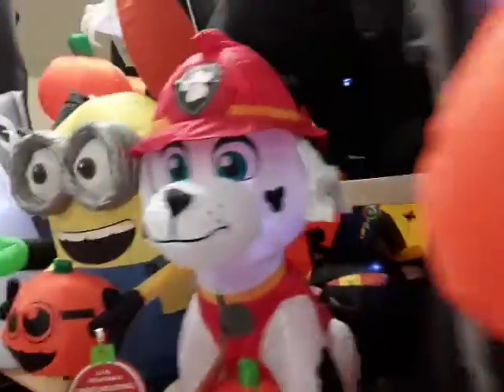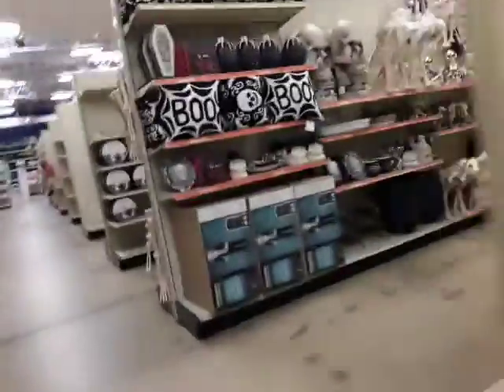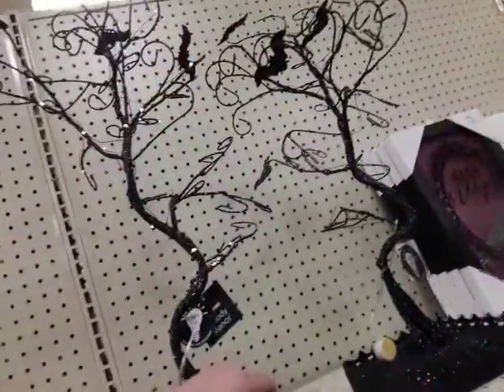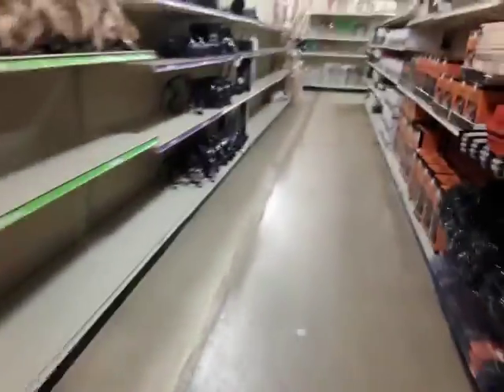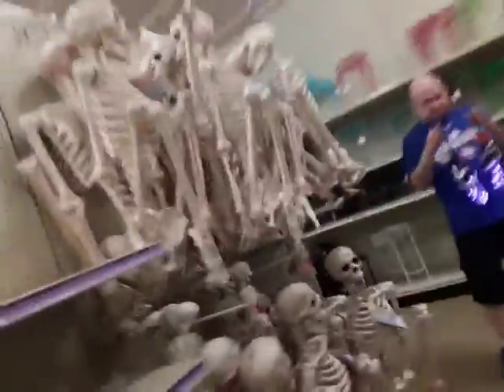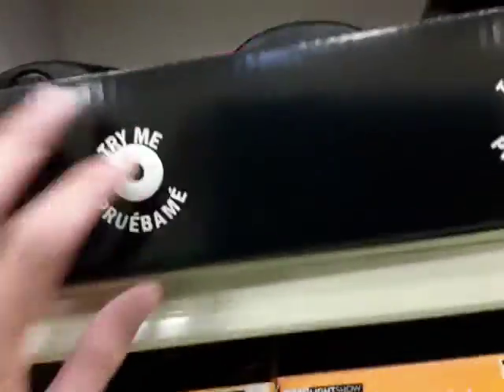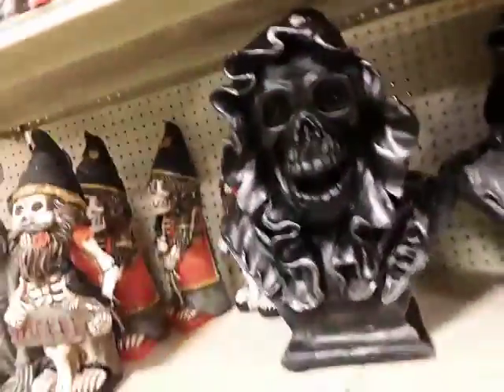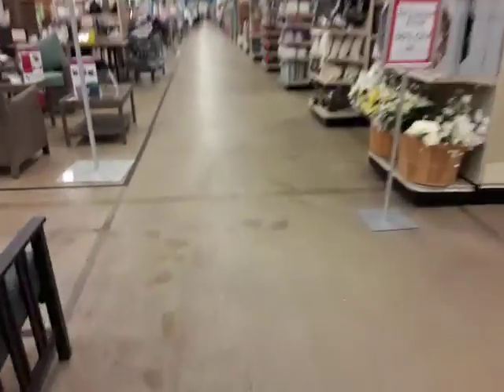at home halloween 2018